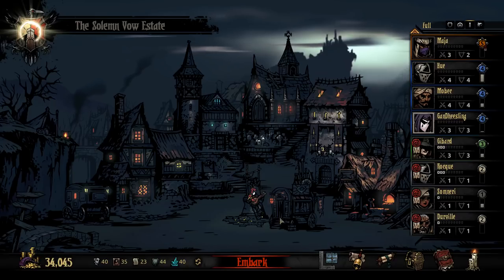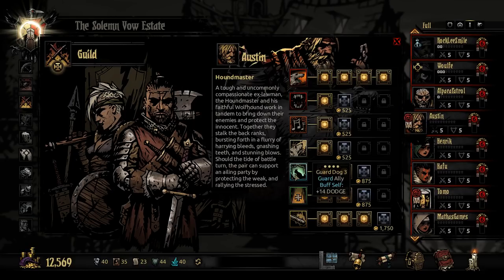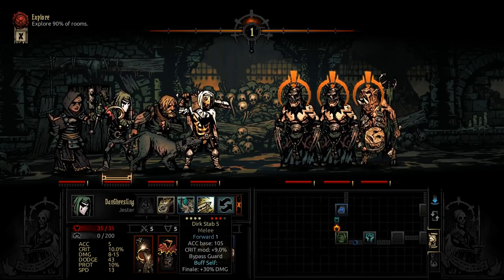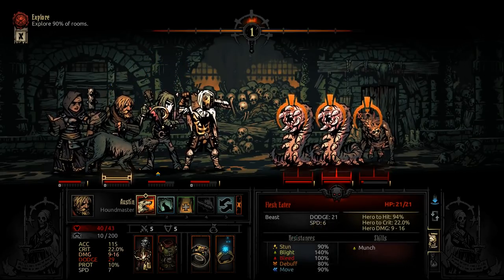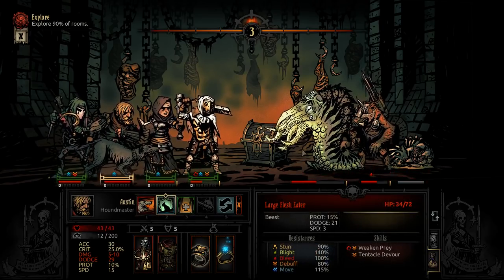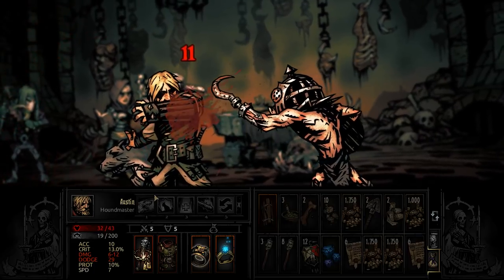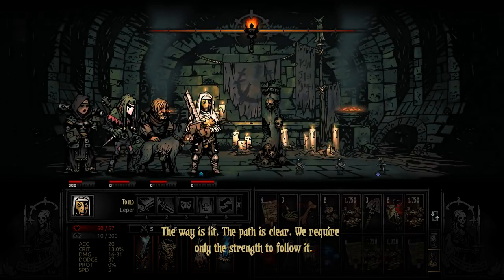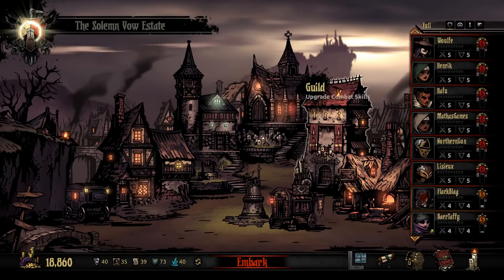Darkest Dungeon: The Color of Madness - Northernlion Plays - Episode 49 [Critical]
Hello, I am playing Darkest Dungeon, for the first time, again (again!). Come watch me ACTUALLY beat a campaign for REAL this time, I promise it from the depths of my soul.